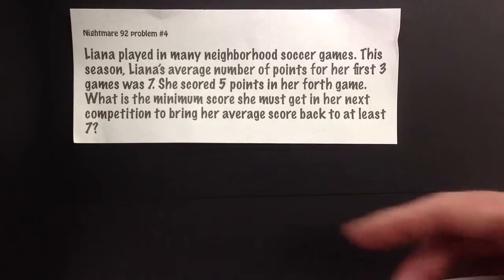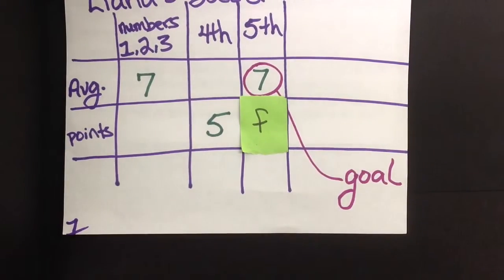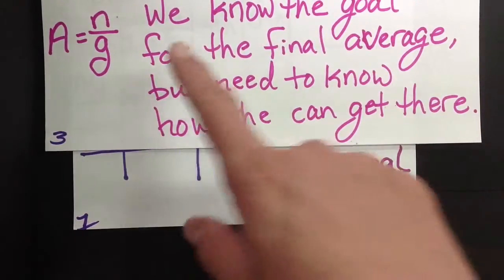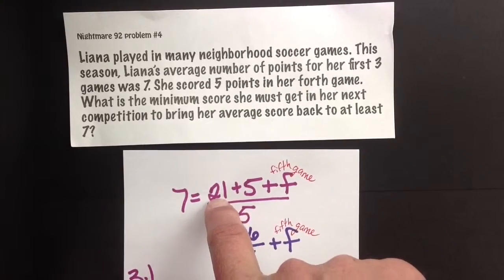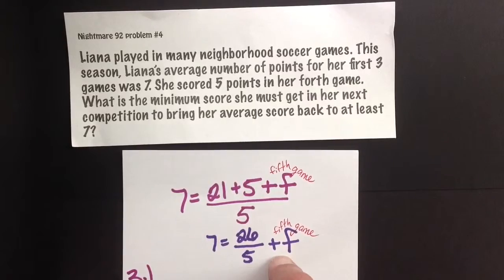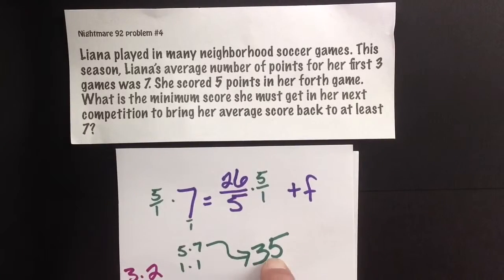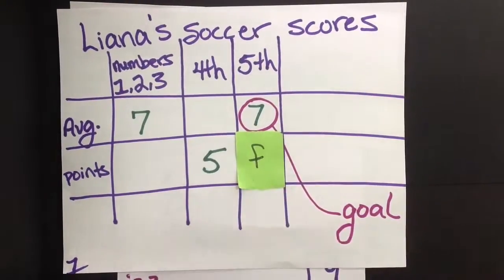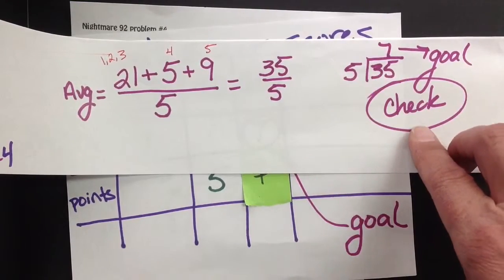Use a mean to solve a more complex problem